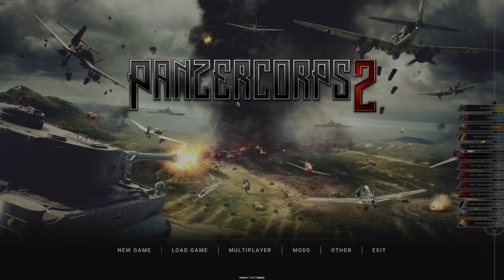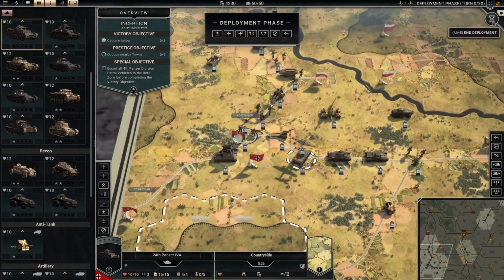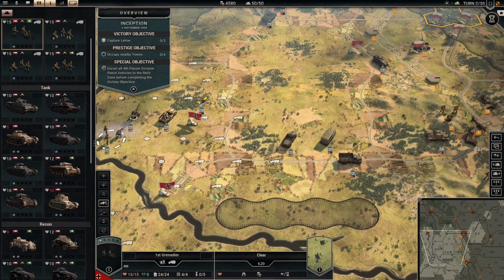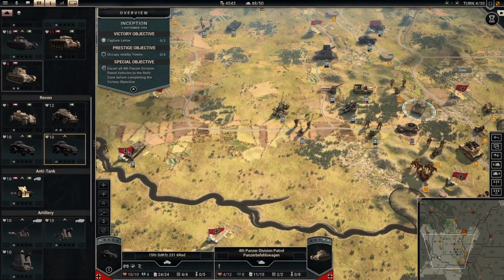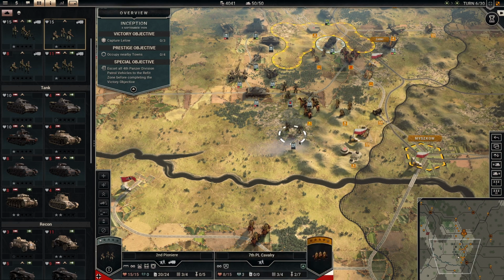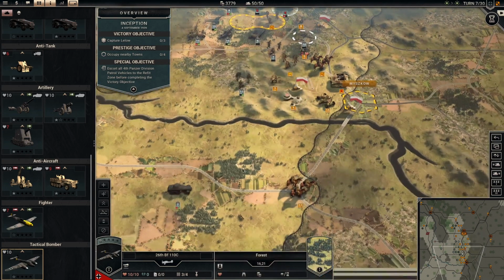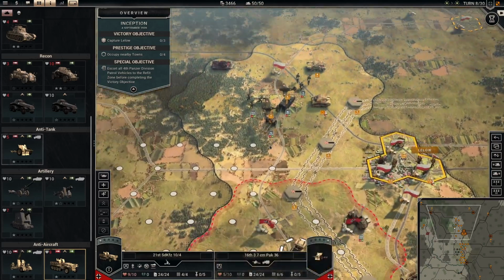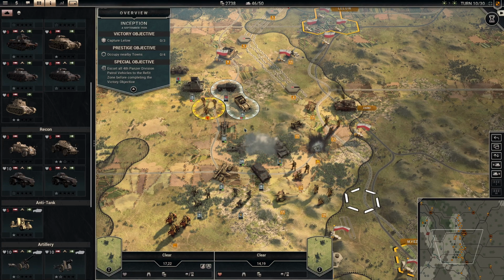Panzer Corps 2 - Elite Ghost Division DLC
There is a new DLC for Panzer Corps 2 - an Elite series of missions following the Elite 7th Panzer Division - the titular Ghost Division.
Am I up to the challenge?